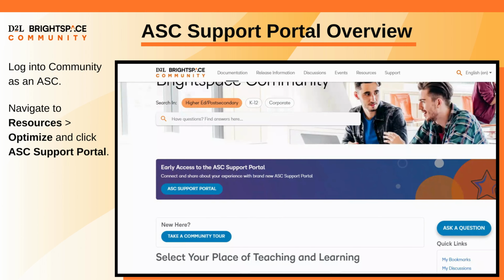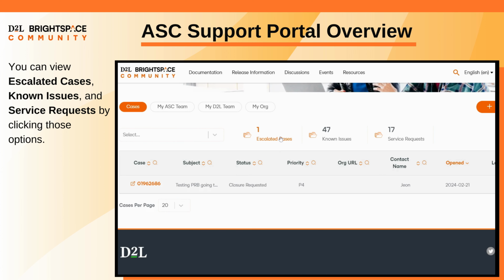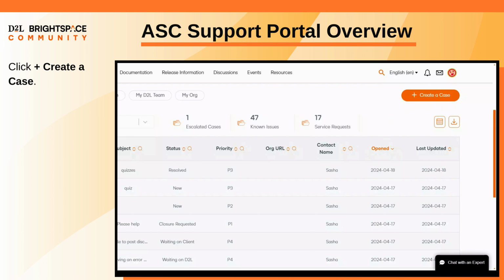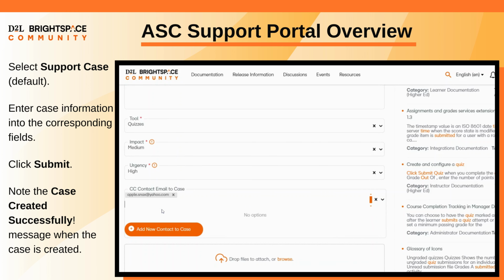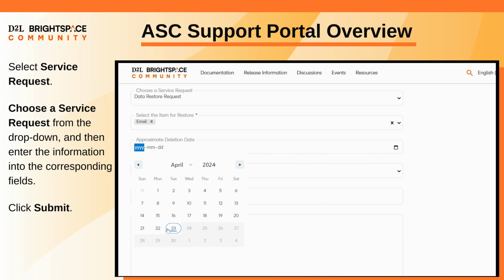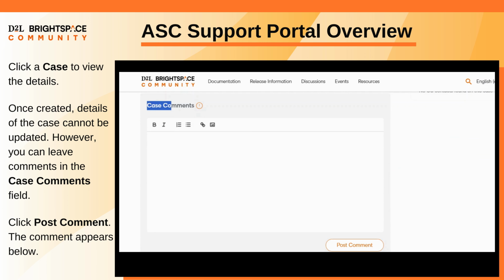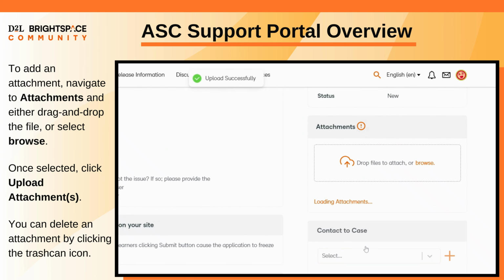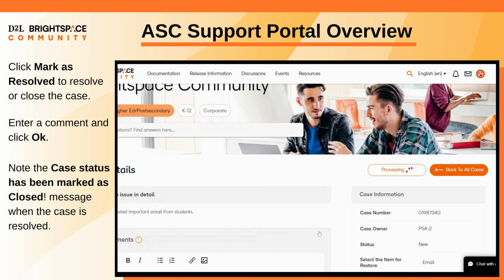ASC Support Portal Overview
This video is an overview of the new Approved Support Contact (ASC) Support Portal. It details how to access the portal, how to create support cases and service requests, and how to use the various parts of the portal.

-- Contents --
00:06 - Introduction
00:20 - Login and Overview
01:47 - Create a Support Case
02:53 - Create a Service Request
03:48 - Case Details, Add Comments
04:41 - Add Attachments, Case Contacts
05:22 - Resolve a Case